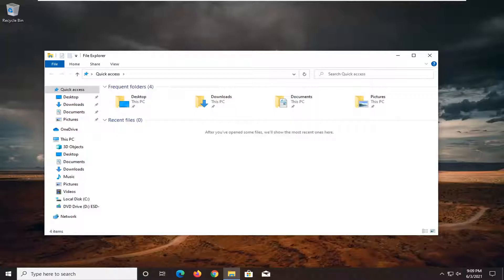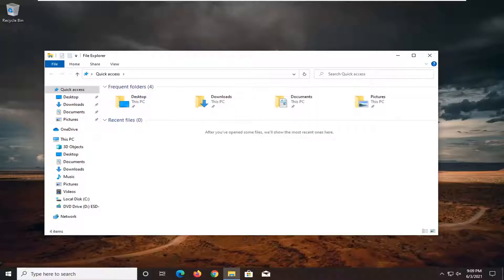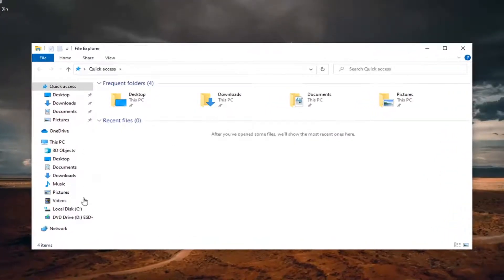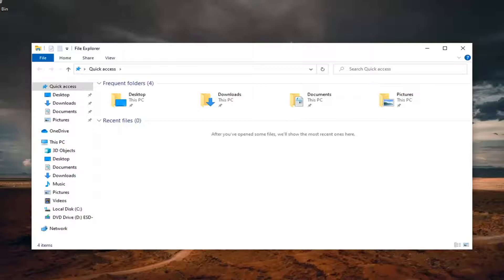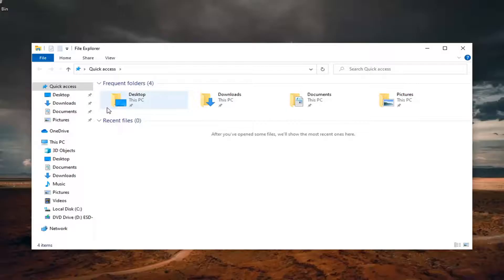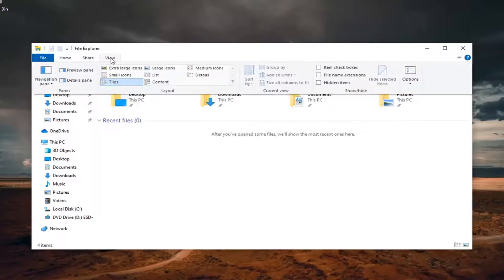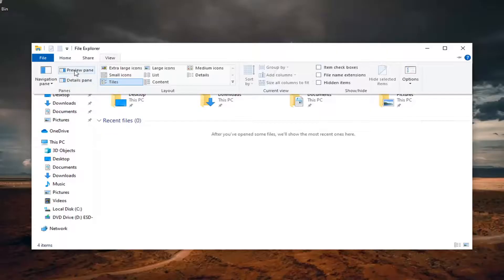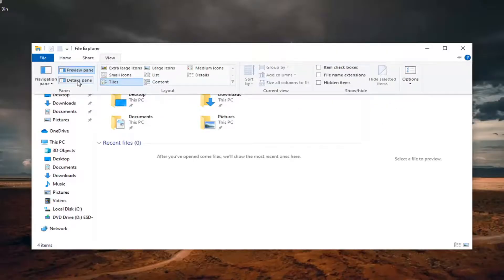How to Enable or Disable 'Preview Pane' in File Explorer on Windows 10/11 [Tutorial]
Issues addressed in this tutorial:
preview pane file explorer not working
file explorer preview pane
file explorer preview pane not working